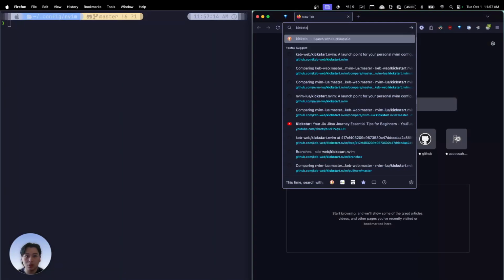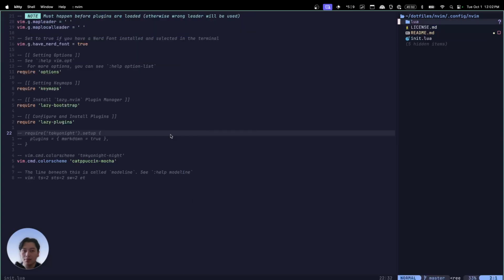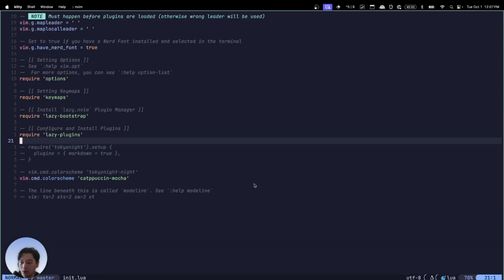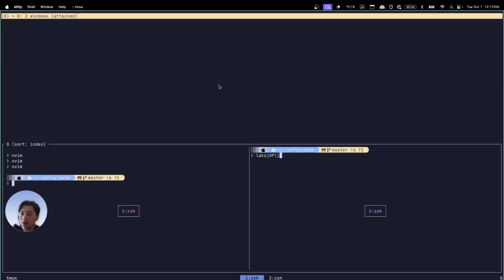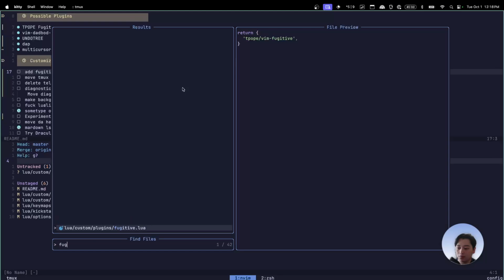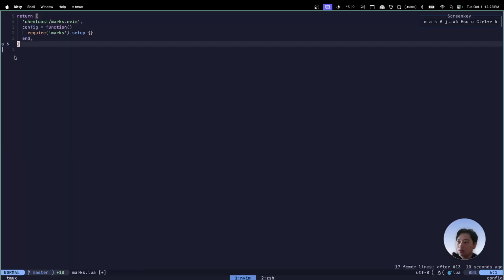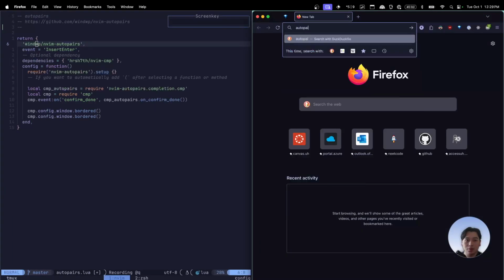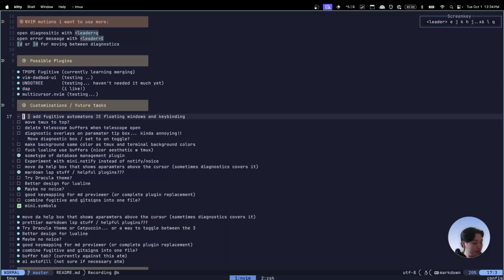my 2024 nvim config